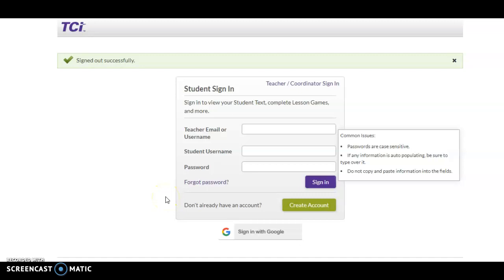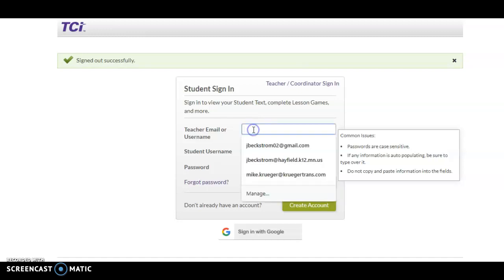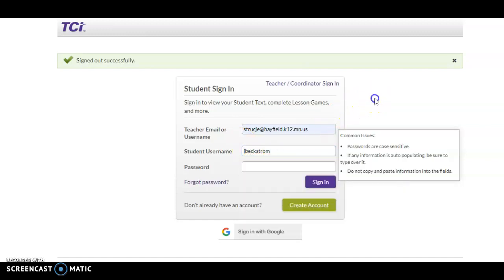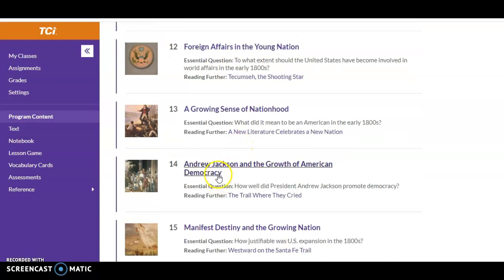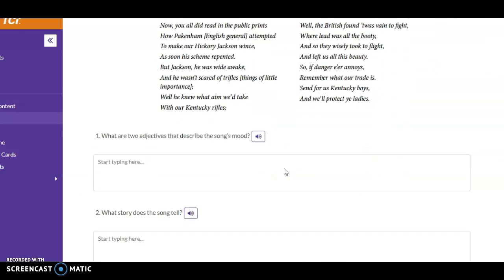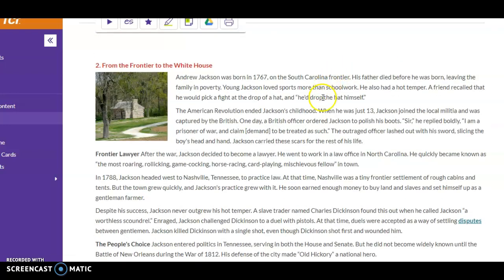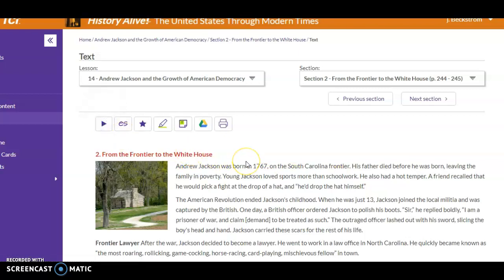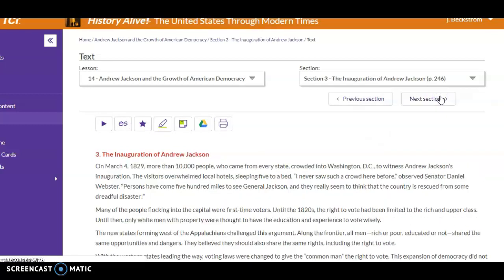TCI Login Instructions